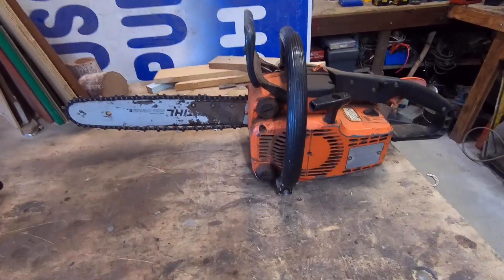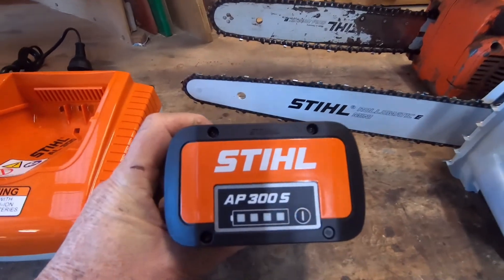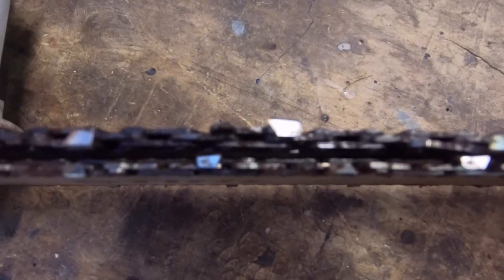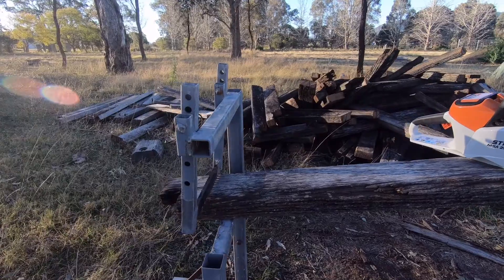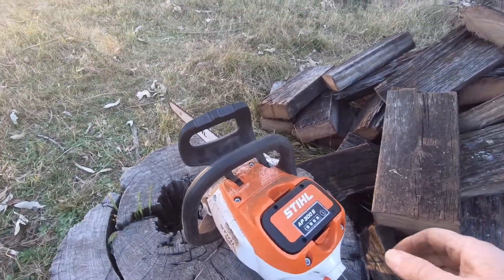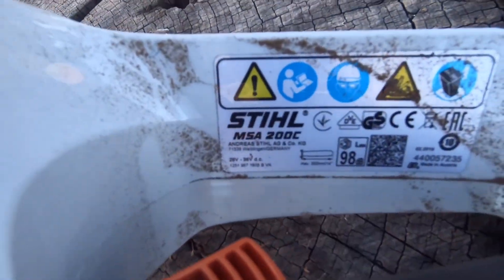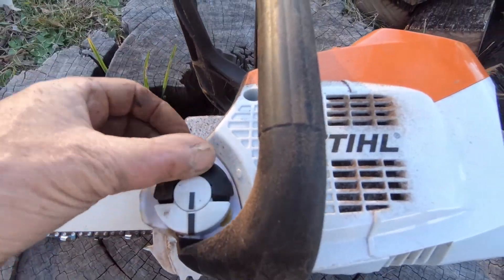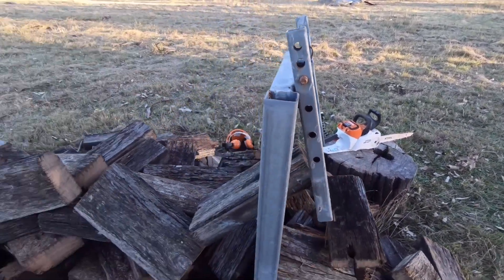Stihl MSA200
T
Test of new Stihl MSA200